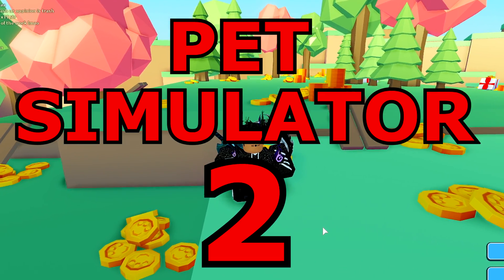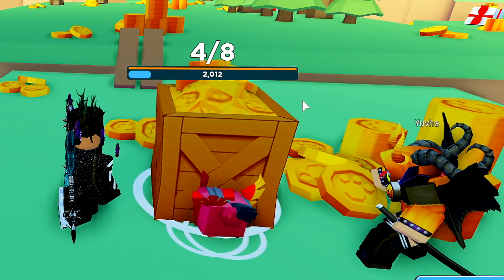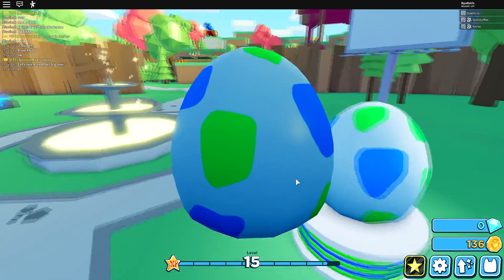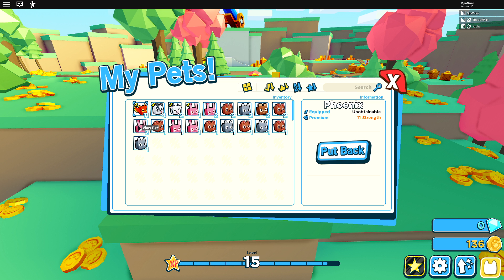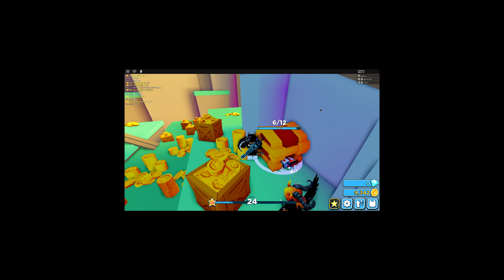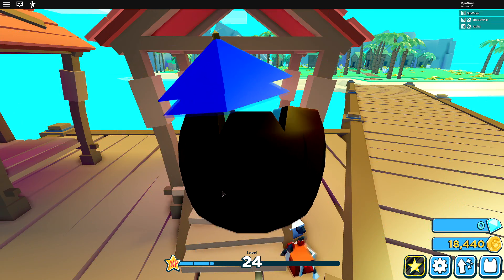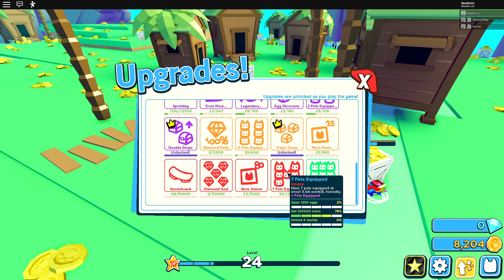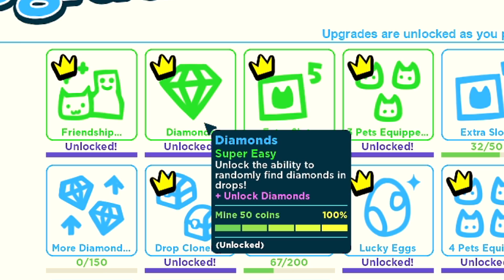UNLOCKING THE MAX AREA & BEST EGG PETS!! | - Roblox Pet Simulator 2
Hey everyone!!
In this video I'll be playing new game called Pet Simulator 2!
I used to play the Pet simulator 1 A LOT so I kinda understand how game works!

Since my PC and Internet are TRASH, I wasn't able to record getting really OP, so I've put some of that stuff in the thumbnail so you guys can see ( I can't edit it in video without wasting more than 1 and half hours or more )! - Not my fault I was born where I am and can't get better stuff.
Anyways.. hope you all enjoy the video!